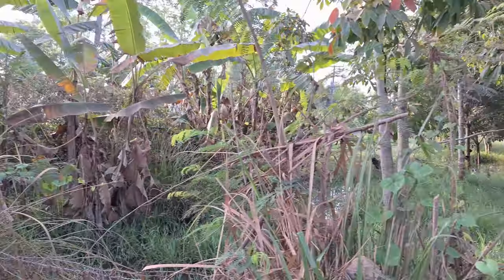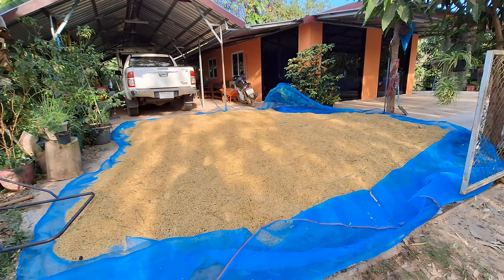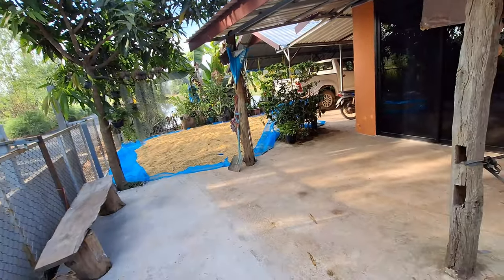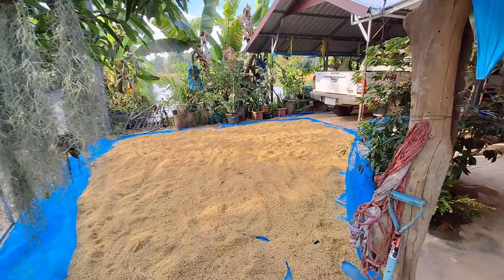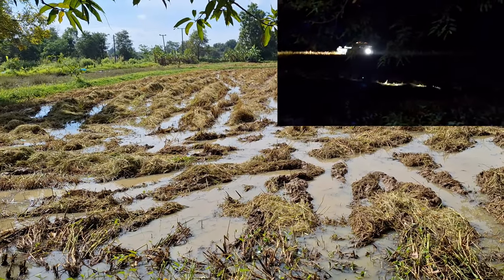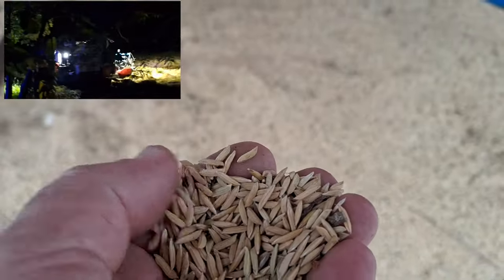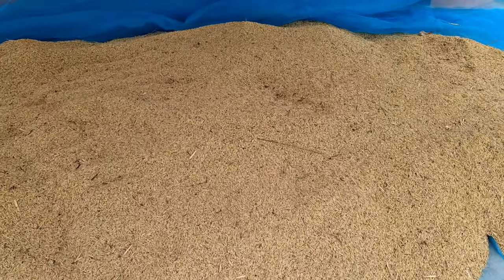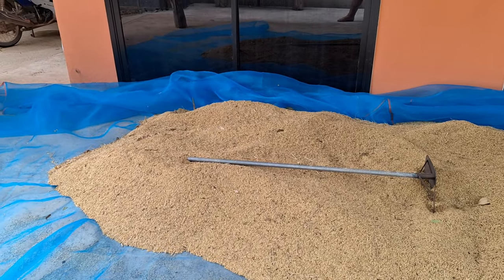Morning after last Harvest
Morning on the farm. Last night was late, it was 11:00 p.m. when the Harvest is finished. It's now 7am, we had a late start. Got some more cutting to do in here. You're sick of hearing about cutting. But it's currently a big part of what I'm I'm doing here. Here the small flowers,  these are progressing so we are we're about 20 days in. We expect these to be flowering at about 34 to 39 days. They're coming along well. This is something that Thalinee will do from time to time. And now since the cutting last night, there's a lot of straw in the fields. She'll put this around the flowers around the base of them. Helps prevent the grass from coming out. So now that we've had the rice taken off last night there's a lot of rice stalks in the rice fields. I feel pretty confident that she'll take a lot of that and bring it here. Put it around the base of the flowers. Somewhat stifles the grass growing up between the plants.

And that's some of last night's rice. And no that's not all of it. That's only a small portion of it but that will be our rice for this coming year. The rice that we will eat. We eat our own rice, which is a good feeling, the product of our own labours.

 So this will stay out here. We will turn it. It stays in the Sun. Sun dries the kernels out more. We use a shovel or rake, and we turn it over to make sure that the sun gets to all of it. Maybe about 3 days. Then, probably today, we'll pop into the local store and we'll buy some some rice bags, the sacks which that'll get transferred into and stored for the next year.
So the morning after harvest. Its done, taken off all the crop, and it's pretty quiet here. Right now Mems off checking on another Farm of a family member. The guys are going in to cut today but they're away in Bangkok. So she's taken care of organizing  that. Telling them how to get in and how they want to cut. So I'm just here on my lonesome at the moment. But that's cool. There's the field. It's not so beautiful anymore. There's no beautiful rice on it. So there's you know one, and one more down the distance, another one here, and then across over there's one more. So those are a fields. When I was talking yesterday and last night. I was telling you how amazing the machine is, and the the driver,  with the Harvester. With the Yanmar. Look at the field here now. You can see the water. It's churned up mud, and you couldn't walk in it.  You'd be Knee Deep and be losing your boots. That machine just seems to float over the top of it. Like um,, I don't know, like a ghost on Halloween.
A few days later.
Okay it's been a couple of days since the Harvest. The majority of the rice went to the rice company. We'll sell that and we'll get money for that, but we keep portion of it for ourself. You know Thai people Thai rural people, enjoy eating their own rice. The fruits of their own labours. Rice is sort of sacred thing in rural Thailand. It's the, how do you say? Man does not live by bread alone. In Southeast Asia rice is very, very important.  So at the moment before we can actually bag that, we've got it out on the front concrete area here. This is still got obviously, the husks on. But that's how we'll store it in in Sachs with the husks on.  Then as we need rice for our own consumption we will take that to a chap who has the machine for separating the husks from the actual rice. That does multiple things. There's a lot of impurities and sort of foreign material, like a bit of seed or weed. From you know, other things that might have ended up growing amongst the crop. We get rid of most of that but there's still always something. A bit of dust and there's a little bit of chaff and a little bit of everything. It goes through his machine. It goes through a series of screens which gets rid of all the dust the rubbish. The foreign material. Until it's just rice with husk on. Then it goes into the machine and it removes the husks and the husks go one direction in the machine and the cleaned rice goes into into the sack. So on average one bag of rice in this condition, will once the husk are removed will equate to about 35 to 40% of that original volume. That's how much it will shrink down. So it will take two a bit bag of this to make one full bag of rice. These are all parts of the equation. That's how it works behind the scenes. The stuff you don't see when you walk up to a shelf and you buy a bag. Whether it be a 1 kilo 5 kilo 10 kilo  you don't know what happened. You don't know how it got there. It just came from, obviously the wholesaler, but there's quite a bit of process involved.
That was just a window into it.
Thanks for your time guys.
So thanks guys.